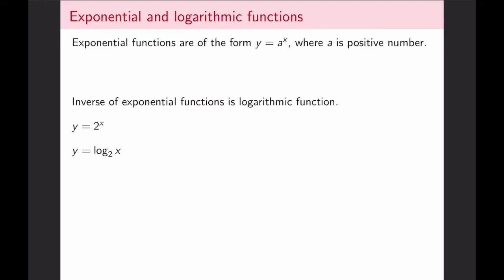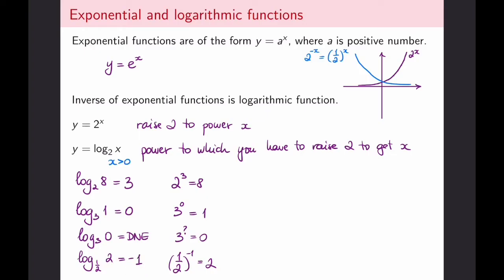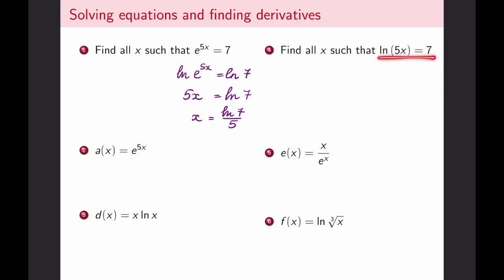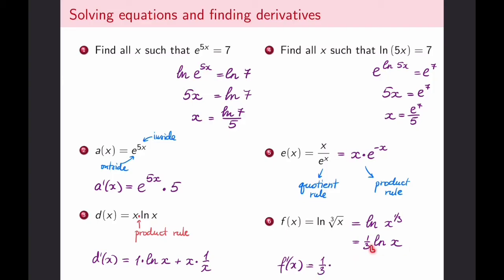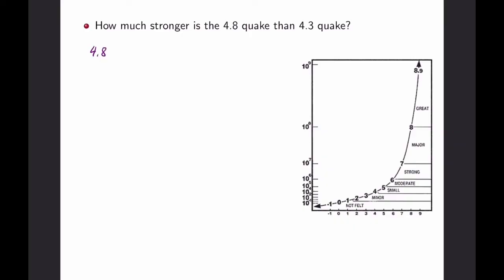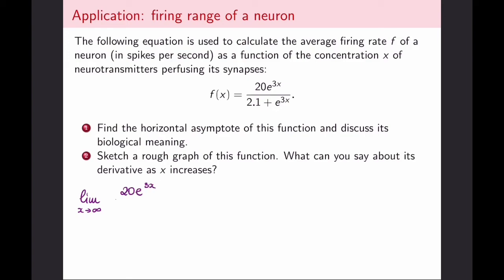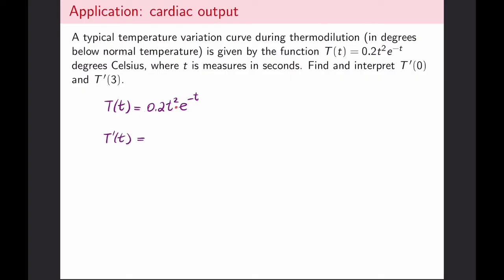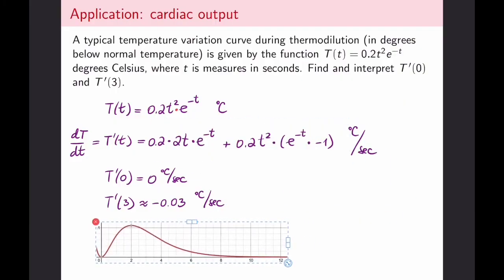Math 118, lecture 2: exponential and logarithmic functions